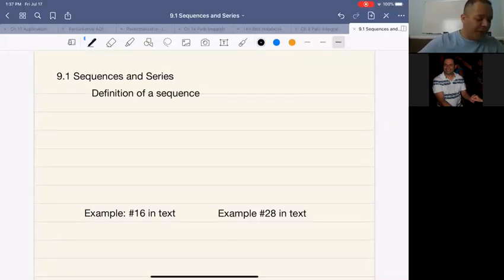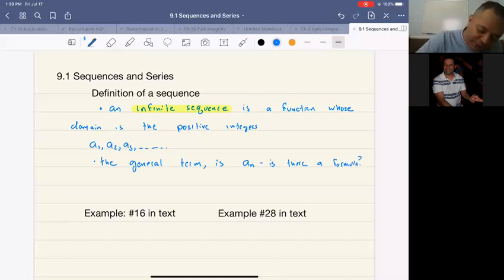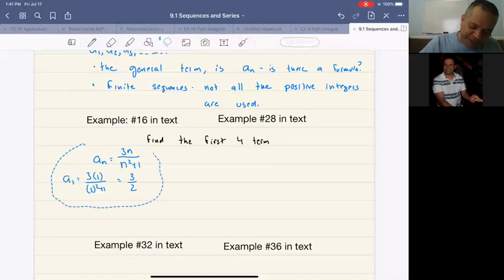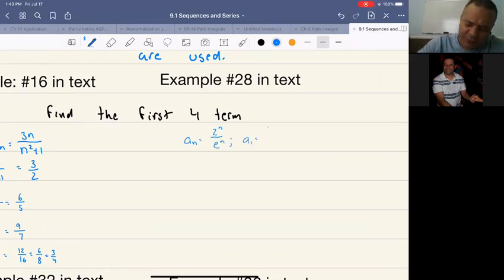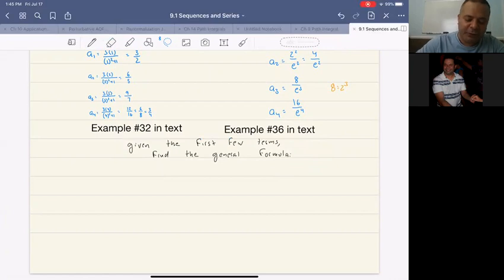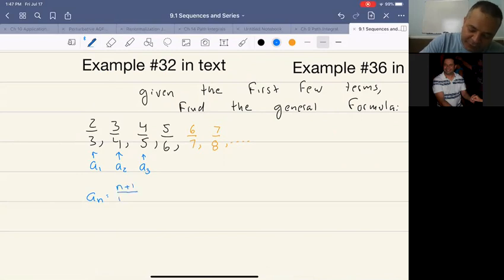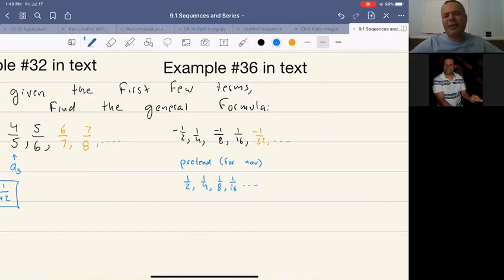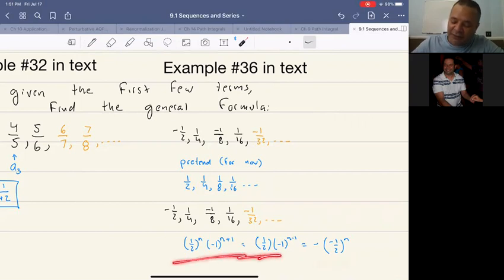9 1 Introduction